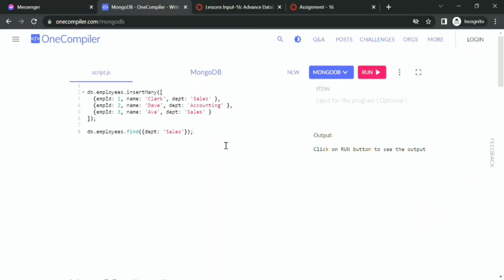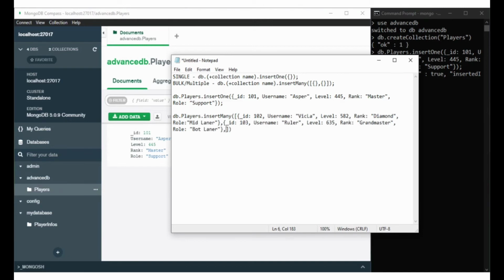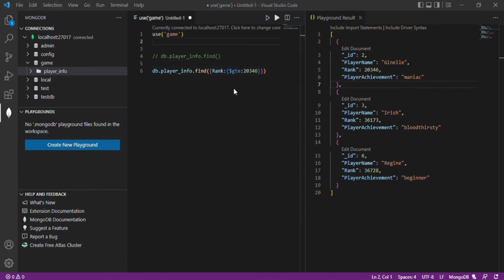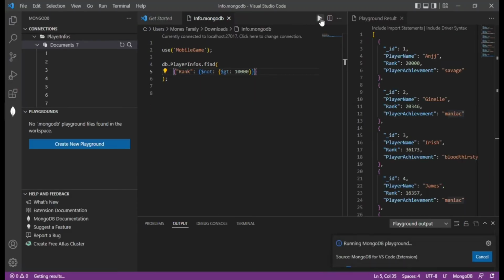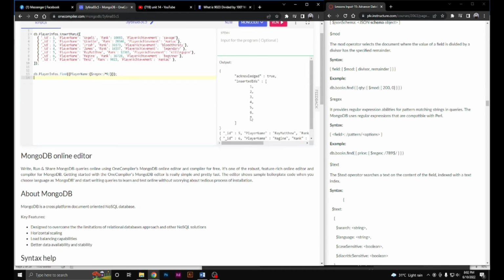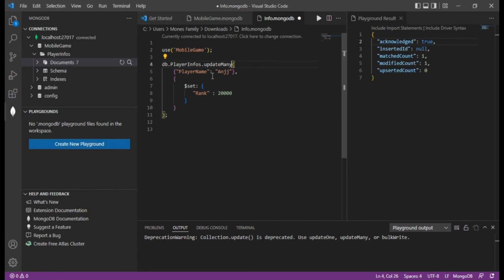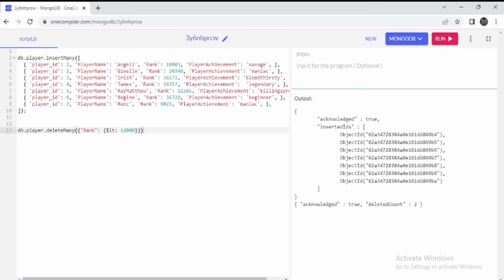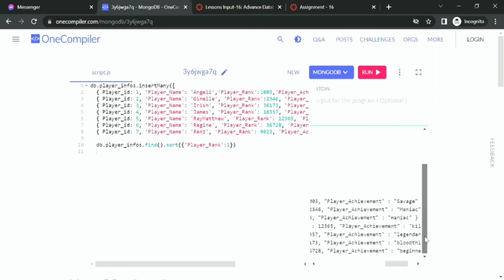Group 2 - Mobile Game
Members:
BELEN, Angeli
DE OCAMPO, Renz
LEJARDE, Irish
MONES, Regine
REYES, Raymatthew
ROBLES, James
SALAS, Ginelle

BSIT 2-3